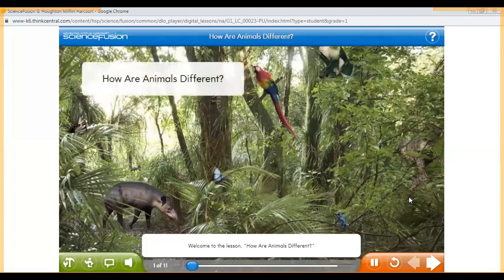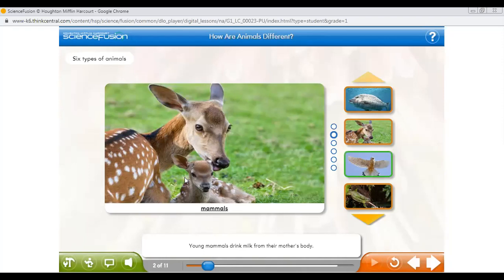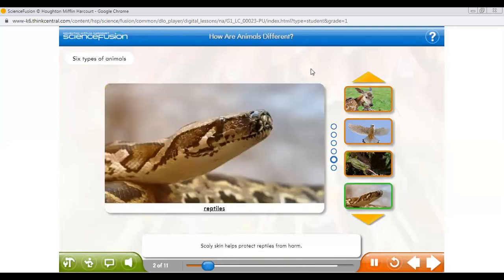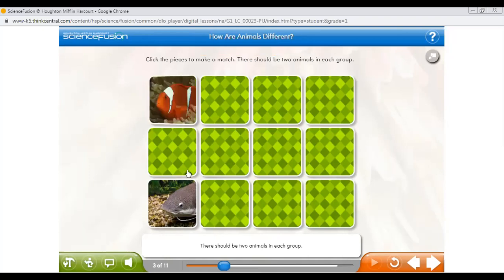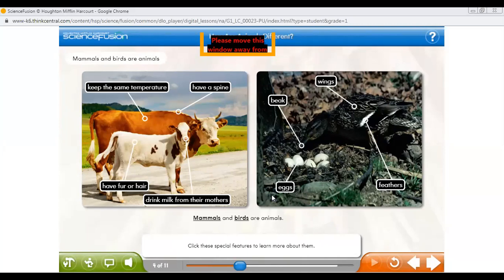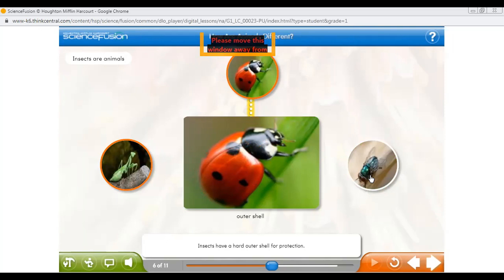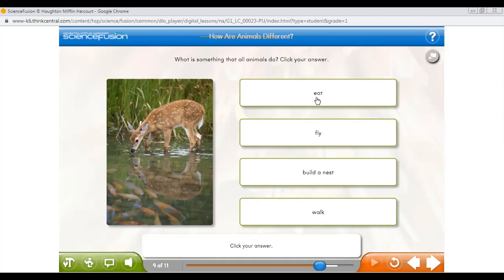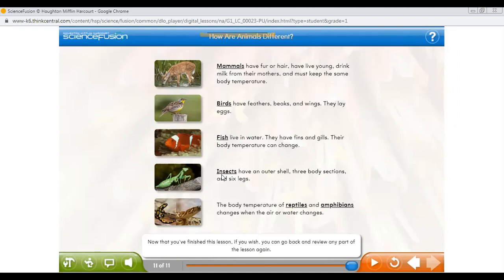Grade 1 Science Fusion review U-3 Ls.3